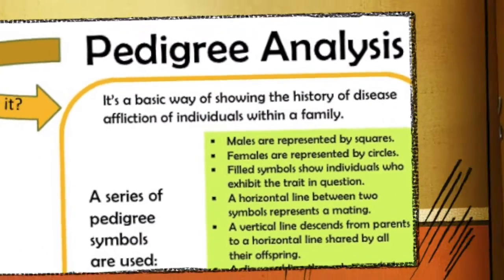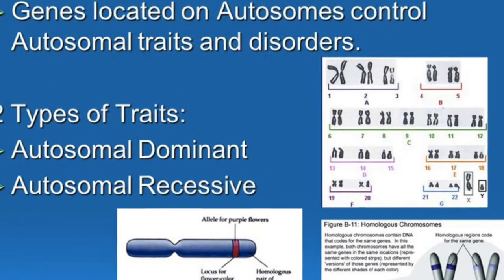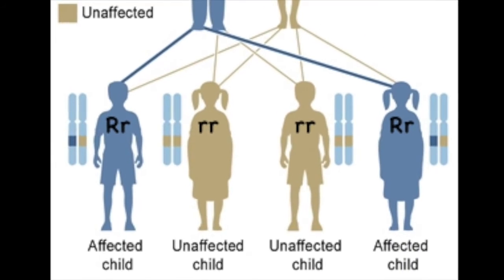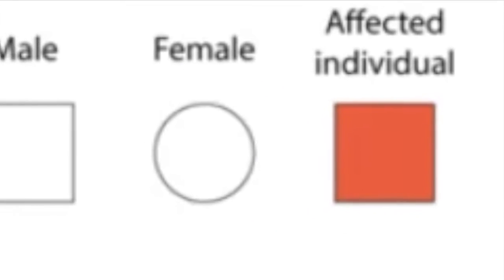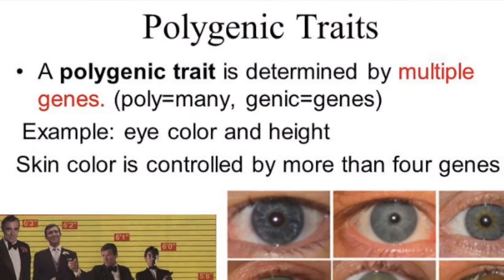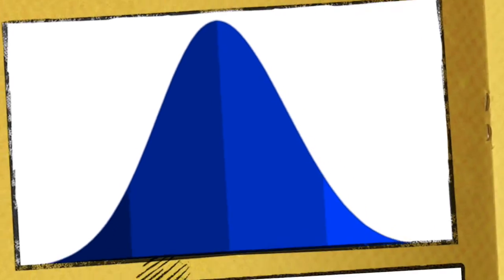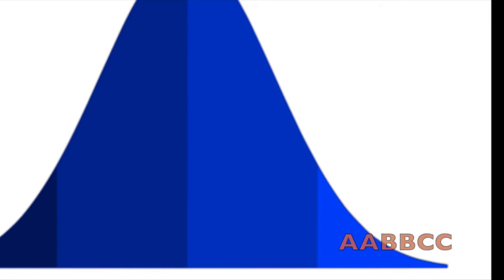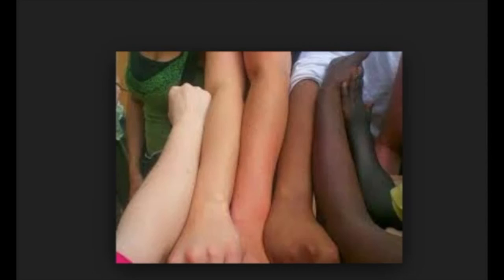2.1 Pedigree Analysis & Polygenic Traits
Information from CK-12, video clips from youtube, and images from CK-12 & google images

and Jean-Luc dances for water, my video